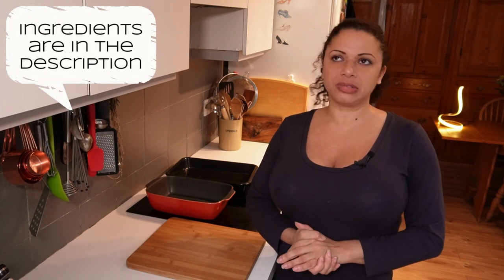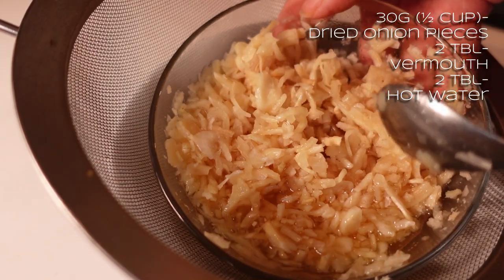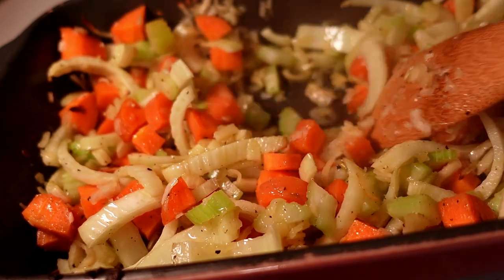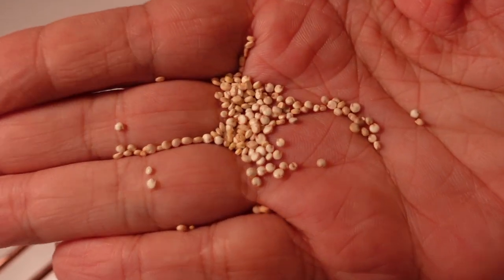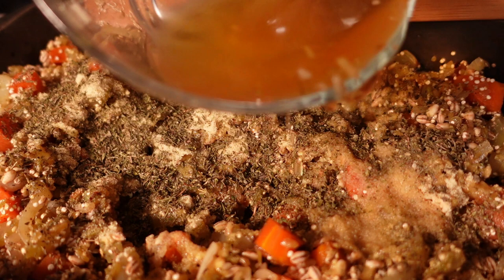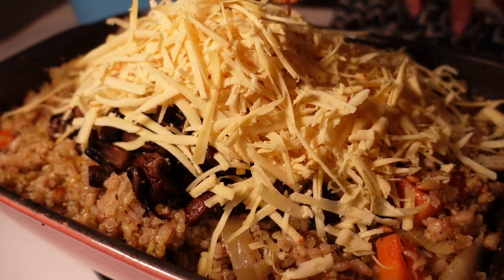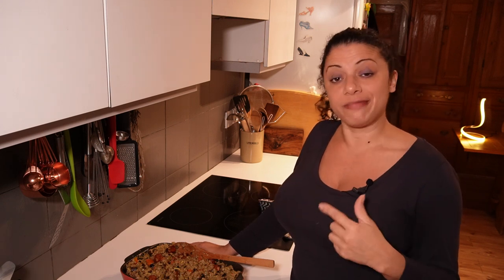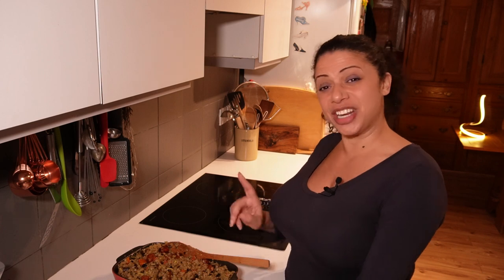Vegan Cooking on a BUDGET| Sausage & Grain Bake; under $1.25 a portion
If you're a vegan cooking on a budget, you NEED to get this recipe in your repertoire! It's so easy to make, and can be made extra luxurious by adding fancy ingredients; perfect for when you need to feed a large group, whatever your budget. It's also a great one for those less-confident cooks among us, as it's almost impossible to over-cook! Even if the top dries out and goes crunchy, it can be saved by adding more liquid (as long as you don't go crazy with the over temperature).

I kept the ingredients fairly basic, but you can really play around with what you put in it. It can be either a main dish served with a salad, or have it as a side. The most expensive ingredient in mine was the vegan sausages. Take those out, and each portion will be around $0.85 (you can up the protein levels with more lentils or add in some chickpeas/beans).

For extra crunch; put some raw spinach or shredded iceberg lettuce at the bottom of your bowl, then pile the bake on top. They retain their crunch even when warm.

Check the pinned comment for recipe notes and further money-saving tips

✅ How to dice vegetable
✅ How to rehydrate dried vegetables
✅ How to roast veg for extra flavour
✅ How to make grain risotto
✅ How to bake grain risotto
✅ How to air fry sausages

Vegan Sausage and Mixed Grains Bake Ingredients:
2 Carrots (large)
3 Celery Stalks
2 Fennel Bulbs
30g (½ cup) Dried Onion Pieces
2 tbl Vermouth (to rehydrate onions)
2 tbl Hot water (to rehydrate onions)
2 tbl Extra Virgin Olive Oil (for veggies)
¼ tsp Salt
300g (10.6oz) Chestnut Mushrooms
½ tbl Extra Virgin Olive Oil (for mushrooms)
Pinch of Salt & Pepper
100g (1½ cups) Smoked Vegan Cheese
185g (1 cup) Pearled Barley
165g (1 cup) Freekeh
90g (½ cup) Quinoa
2 tbl Chicken Flavour Stock Powder
½ tsp Garlic Powder
1 tsp Onion Powder
½ tsp Dried Marjoram
1 tsp Dried Mixed Herbs
½ tsp Dried Thyme
7 tbl Dry Vermouth
1l (4 cups) Boiling Water
280g (10oz) Vegan Chorizo
40g (½ cup) Puy Lentils (cooked weight)